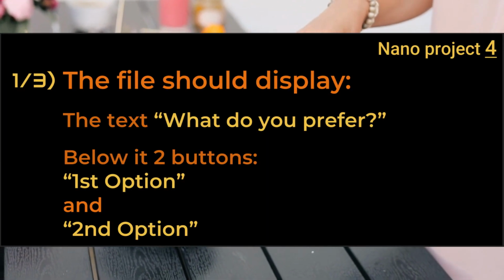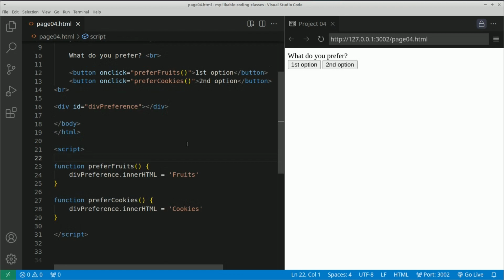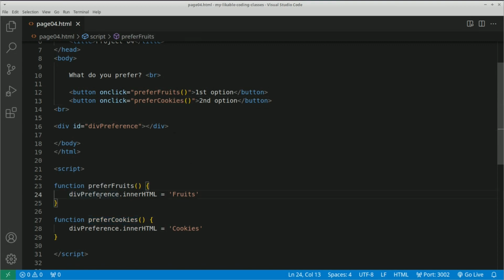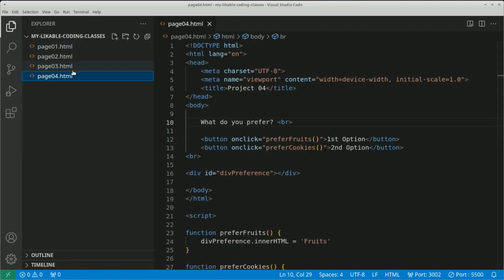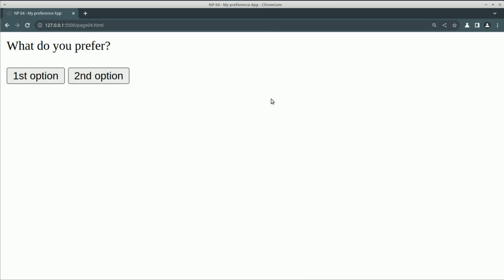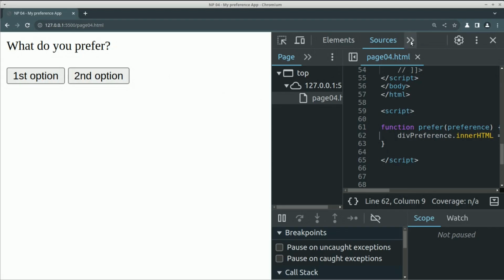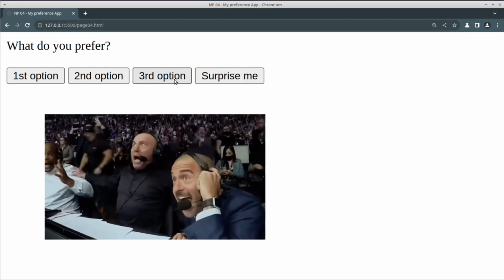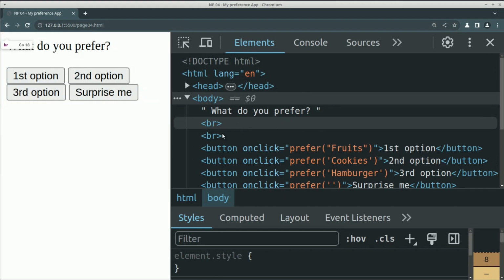Project 4 - Function parameters; Arguments; Dev tools; Console [Create the ”My preference” app]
Create the ”My preference” app
1. Create a HTML file with some texts and 2 buttons
2. When we click the buttons, the bottom text should switch to: “Fruits” (1st button) or “Cookies” (2nd button)
3. The JavaScript code should contain only 1 (one) function

Chapters:
00:00 - Introduction
00:15 - Nano Project description
00:58 - Hands-on: Requirement 1 - Create a HTML file with some texts and 2 buttons
01:46 - Hands-on: Requirement 2 -  When we click the buttons, the bottom text should switch to: “Fruits” (1st button) or “Cookies” (2nd button)
03:04 - Hands-on: Requirement 3 -  The JavaScript code should contain only 1 (one) function
04:22 - C&T - Shortcut for duplicating a line
05:35 - C&T - Shortcut for creating an element with an "id"
06:06 - C&T - How multiple JavaScript work; onclick; innerHTML
08:22 - C&T - Live Server extension
11:20 - C&T - Dev tools - Elements
13:26 - C&T - Dev tools - Console (errors debugging)
16:49 - C&T - Function parameters
17:36 - C&T - Function arguments
19:23 - C&T - Tip: 'cleaning' a div content
20:59 - C&T - Function parameters x arguments
21:50 - FAQ - Arguments between Double Quotes?
22:14 - FAQ - Functions with multiple arguments
22:29 - FAQ - Dev tools - Dark Theme
23:08 - Closing